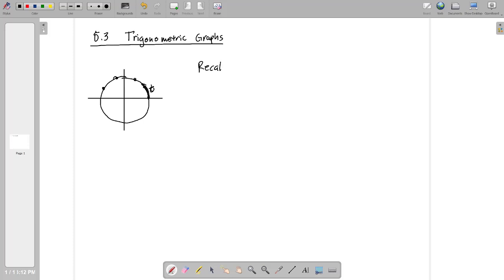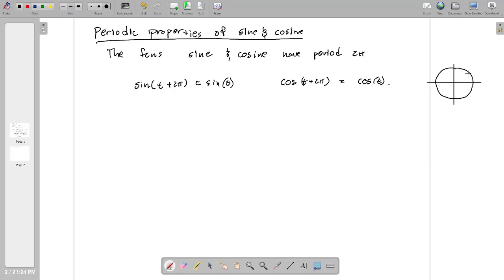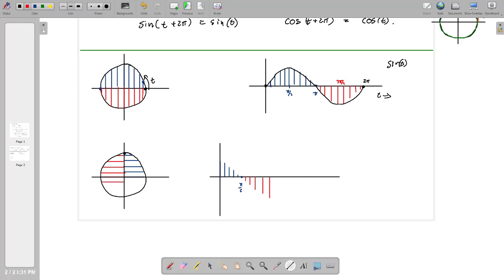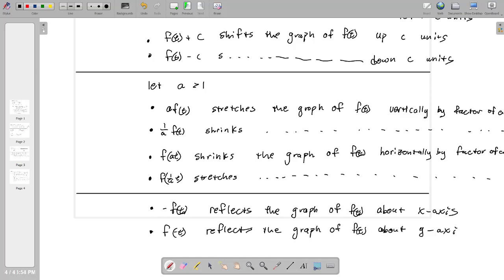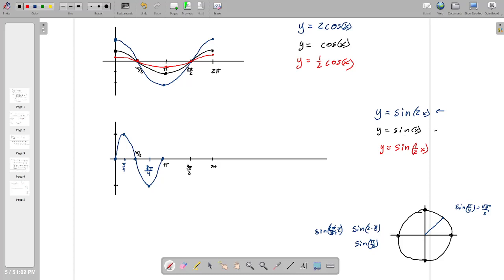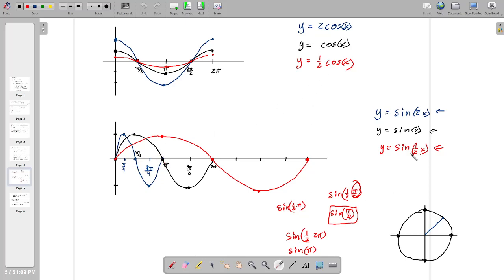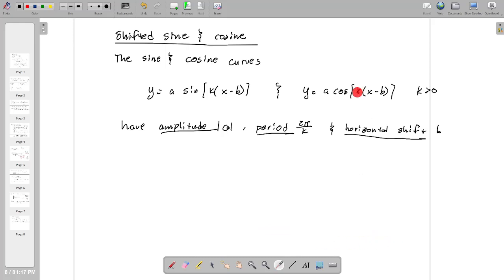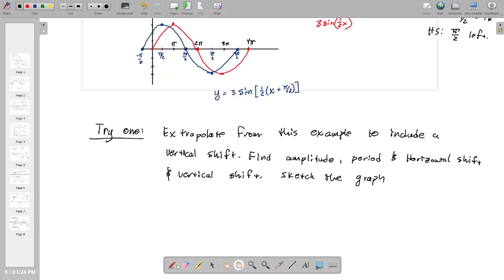PreCal Trig 5 3 Trigonometric Graphs Sine and Cosine Graphs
Precalculus Trigonometry lecture video on trigonometric graphs, specifically Sine and Cosine.  In this video we cover graphs of Sine and Cosine, and graphs of transformations of Sine and Cosine.   This video is meant to be supplemental.